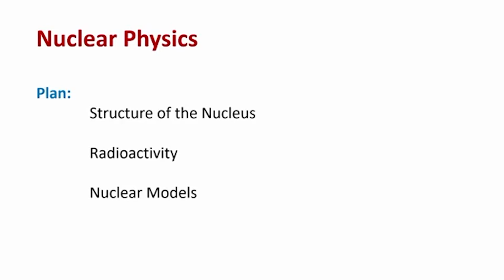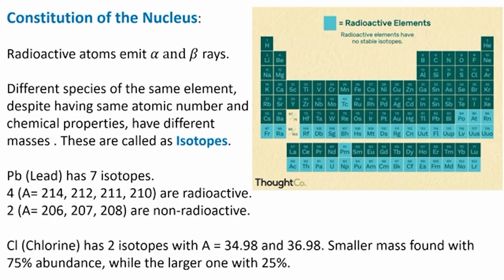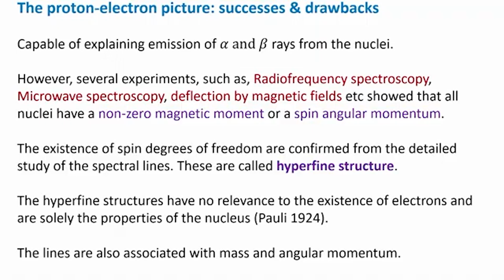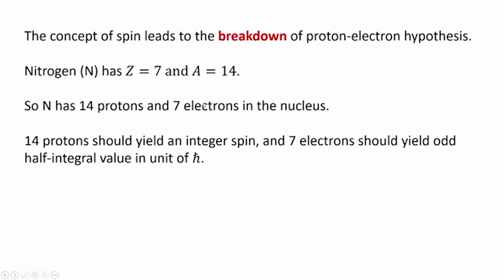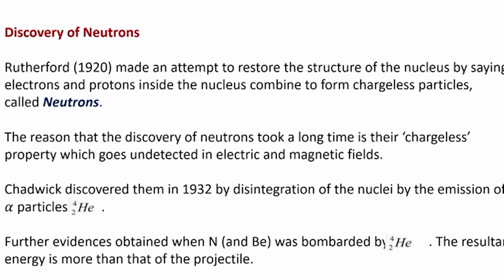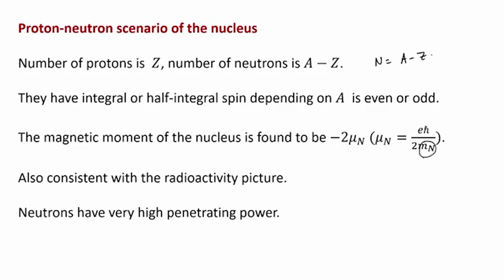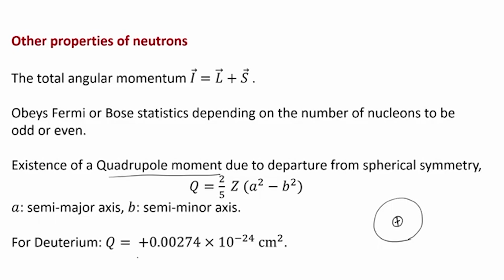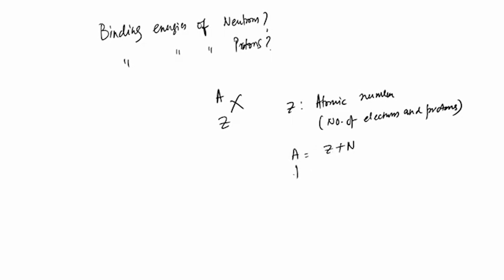Nuclear Models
Subject: Physics
Course Name: Elements of Modern Physics
Name of Presenter: Prof. Saurabh Basu